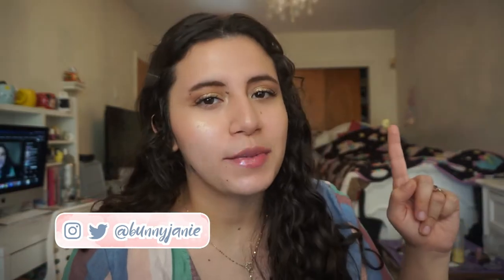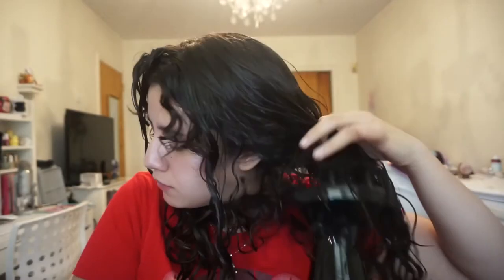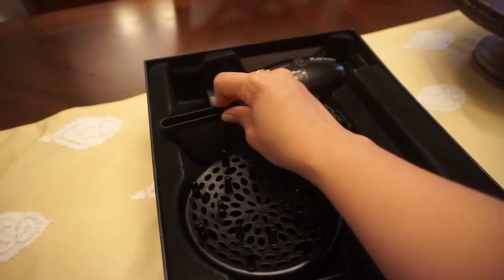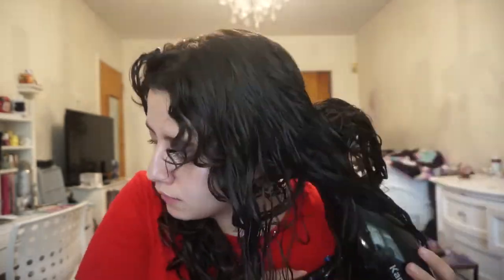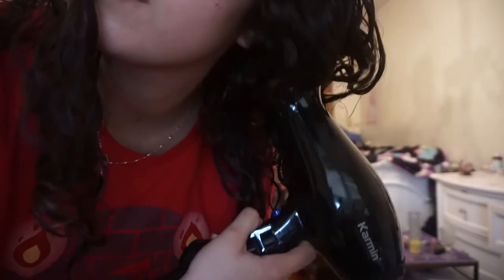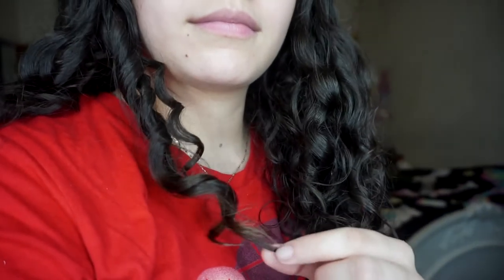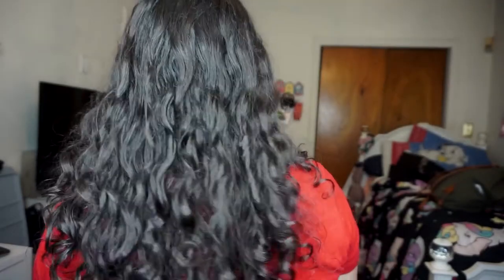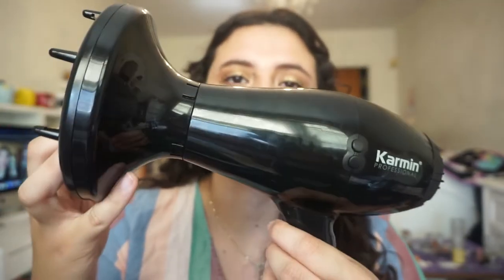Using a diffuser for the first time in years| Karmin Professionals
Yes I am trying out a hair diffuser for the first time in yearsss! I'm using the Karmin G3 Salon Pro Hair Dryer from Karmin Professionals. This was gifted to me a few weeks ago and I figured I'd finally share my thoughts. I'm in desperate need of a haircut and at the time that I was filming this video I couldn't book an appointment with my very busy stylist but after I was done editing this video ( a few minutes ago) I finally  got a confirmation so yay! Anyways so far I really enjoy this blowdryer. I think It's really helping with the definition of my curls which you can see in the additional clips that I included in this video. I'm getting more definition of my curls with the blowdryer vs just letting my hair air dry. It's also super light weight so my hair doesn't get my arm tired right away.

-Age: 27

My Interests:

‣Makeup
‣Nail Polish
‣Skincare
‣Haircare
‣Jewelry